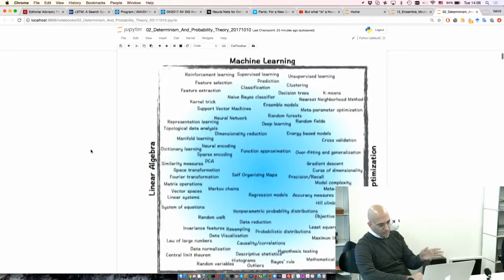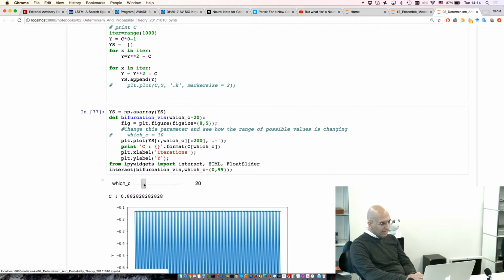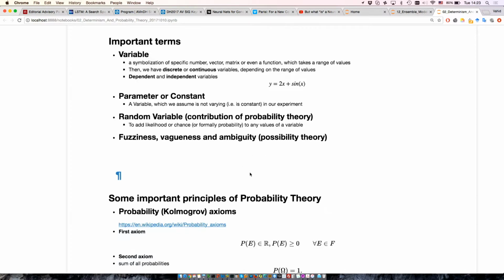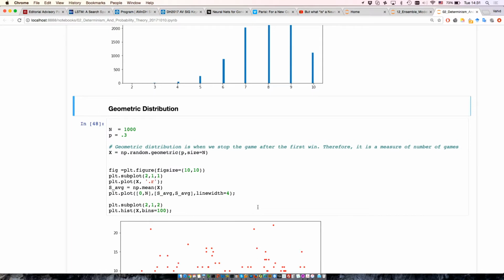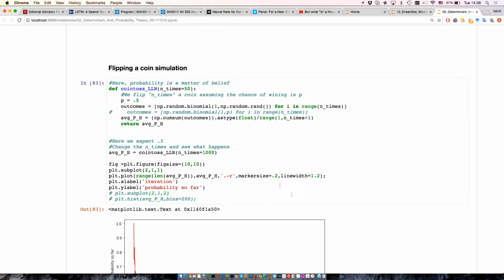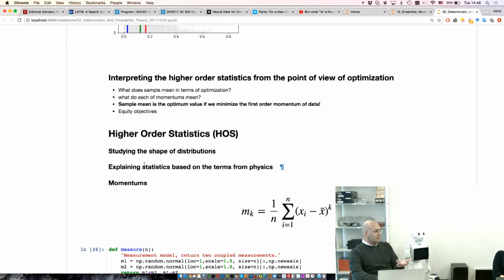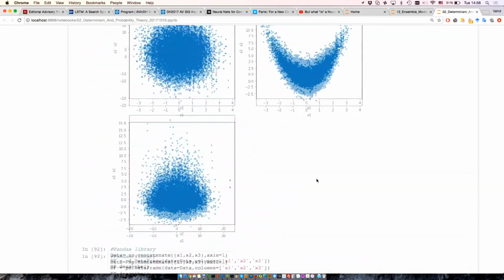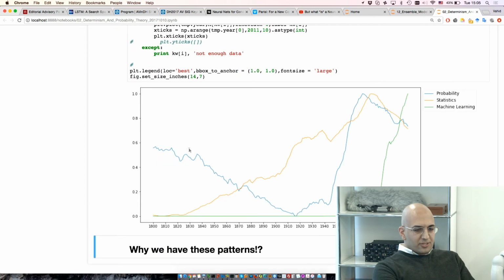Vahid Moosavi - Machine Learning and Data Streams S01E02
Technical Phd Seminar Series : A new and orthogonal view to the disciplinary research